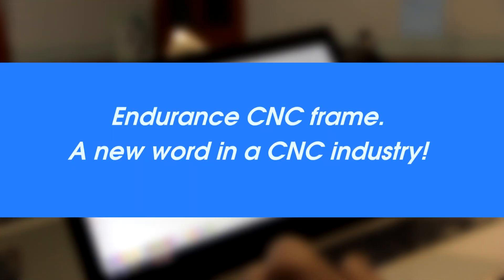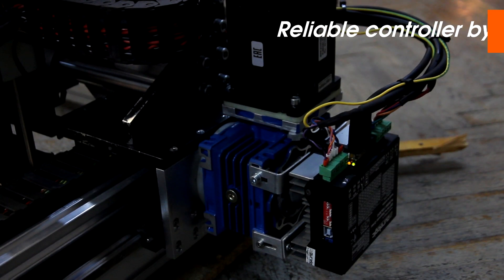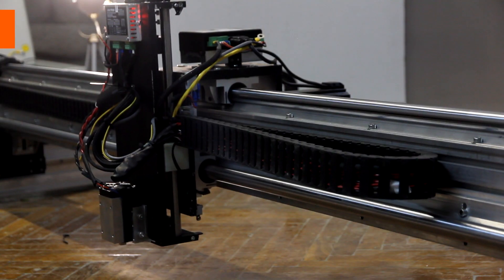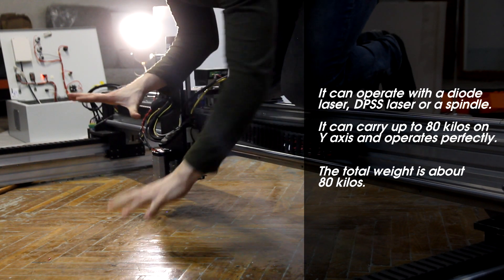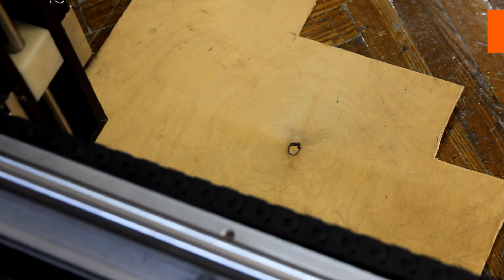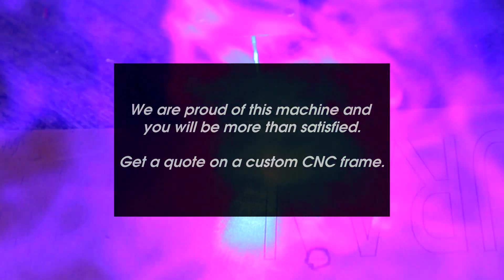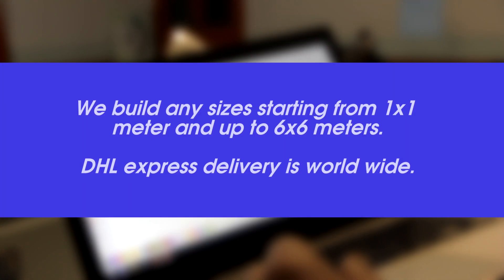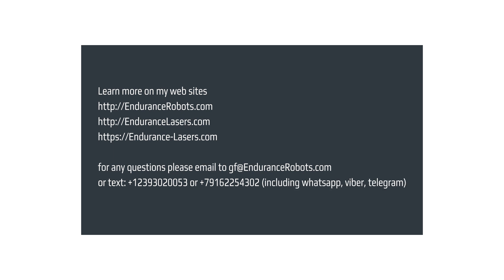Endurance CNC frame. A new word in a CNC industry. Industrial CNC solution with 2x2 m working area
Endurance lasers present a new 2x2 m (6x6') CNC frame.

Ultra abilities and ultimate opportunities.